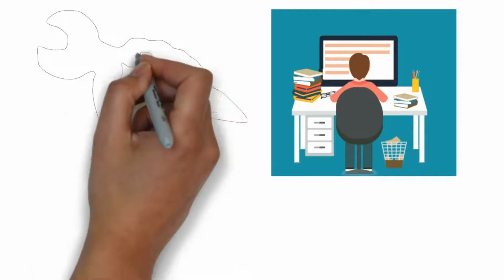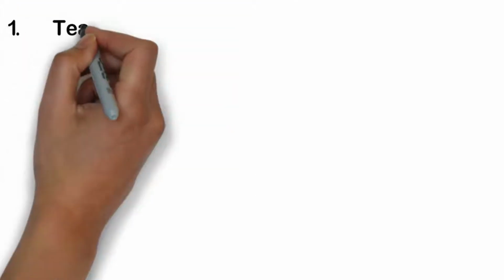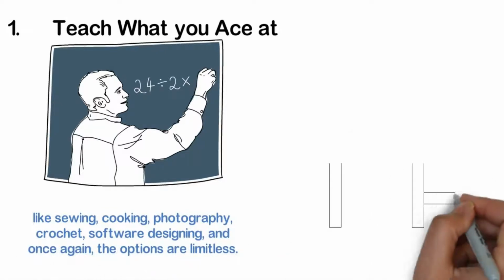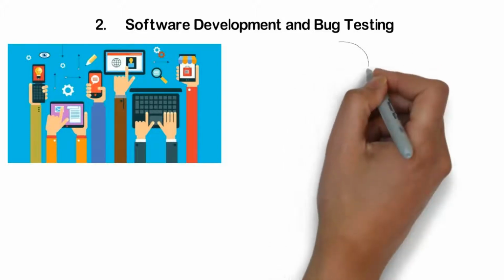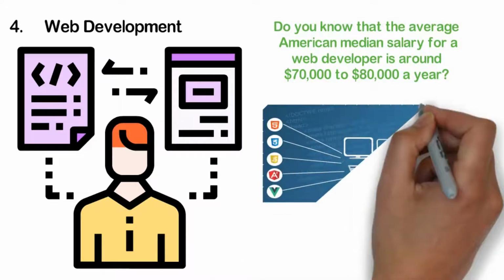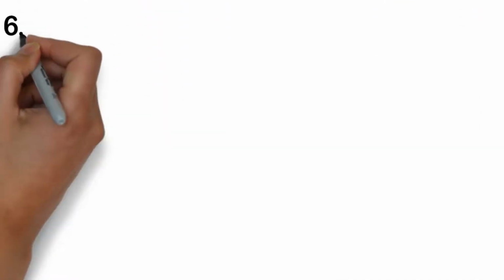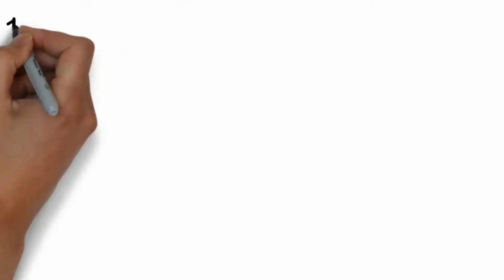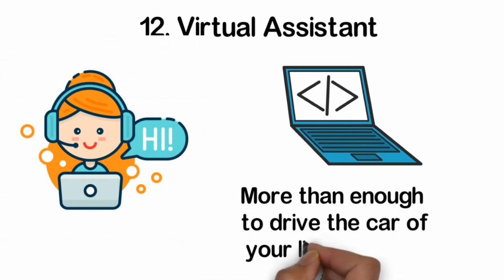12 Highest Paid Jobs You Can Do From Your Home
🎁Download for Free the New Book: "5 Steps To Achieve Financial Freedom" by clicking

Are you looking for a well paid job ? Discover in this video the 12 highest paid jobs you can do from home !